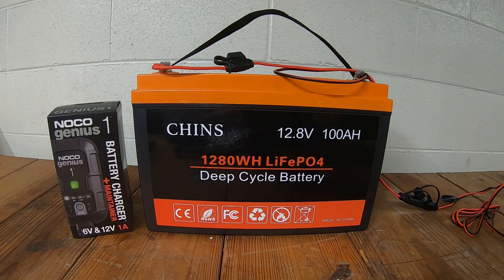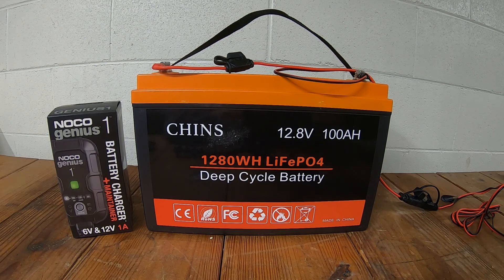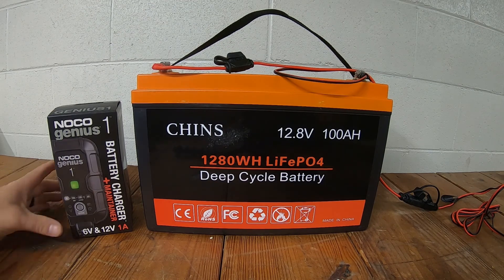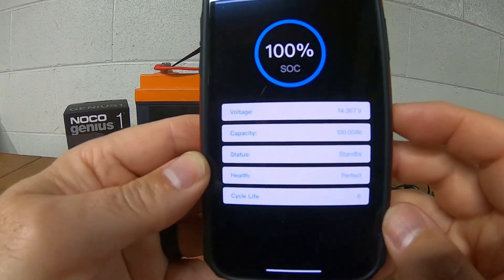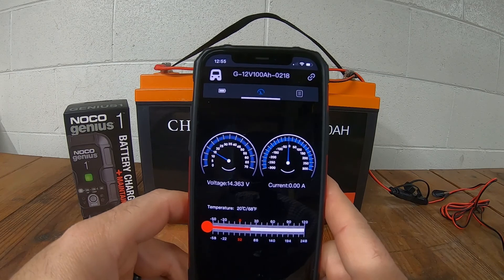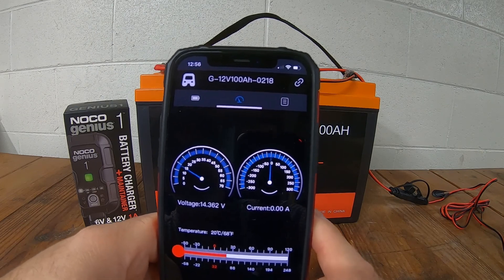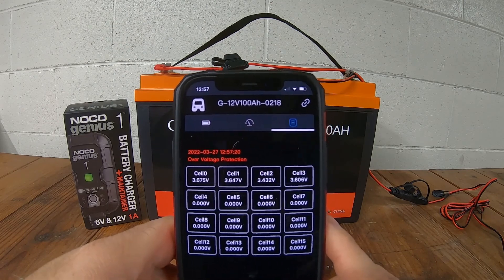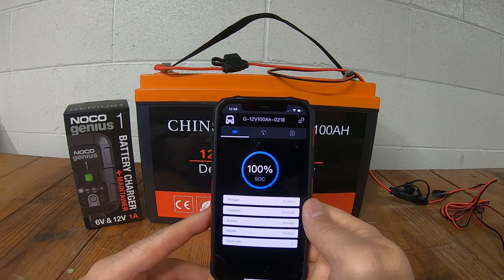CHINS LiFePO4 Battery Smart BMS | GeoPro 12SRK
Winter is still upon us here in Michigan so I can't un-winterize the 12SRK quite yet.  However, I did check on the battery today and decided to create a video of the CHINS 100Ah LiFePO4 battery with the smart BMS and cold charge protection.